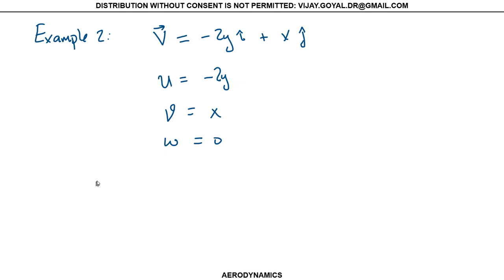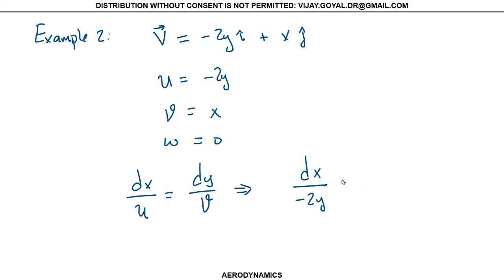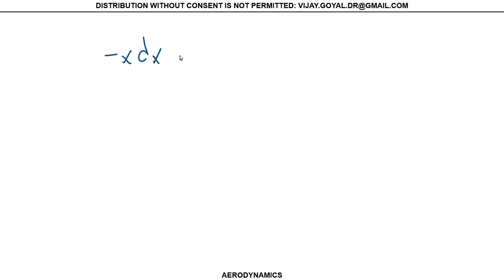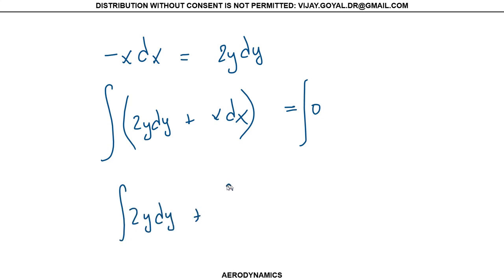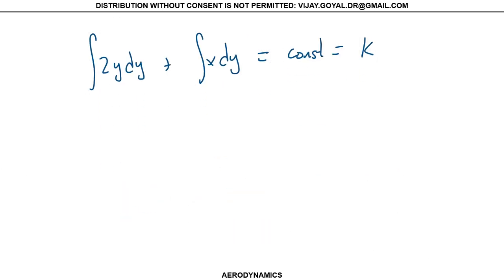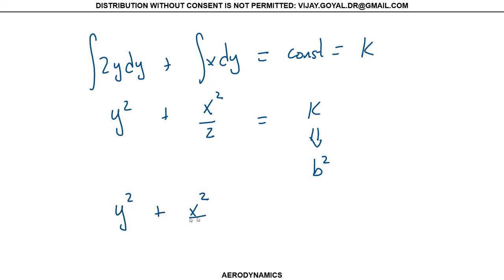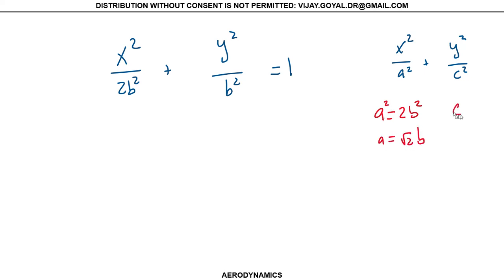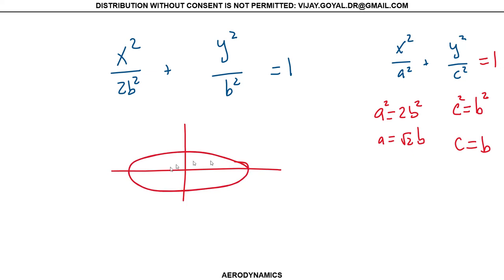Aerodynamics Class 8 Streamline Ex2